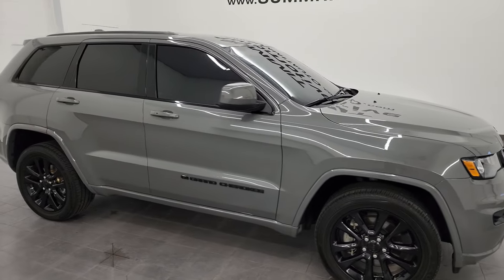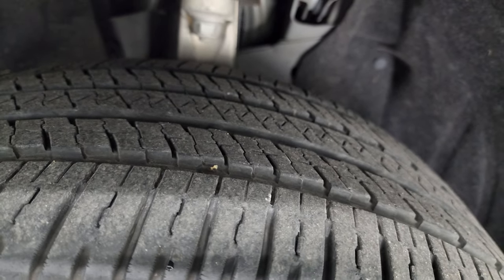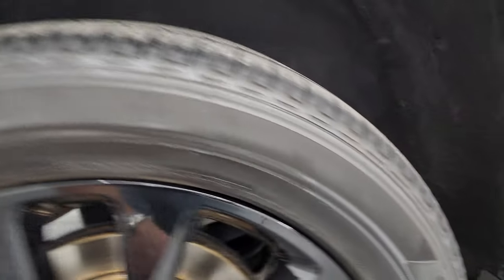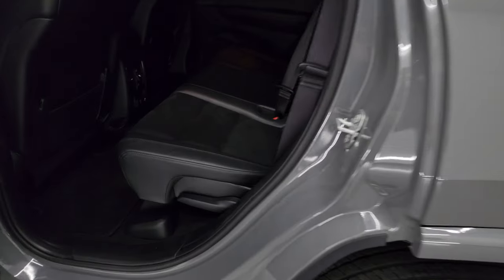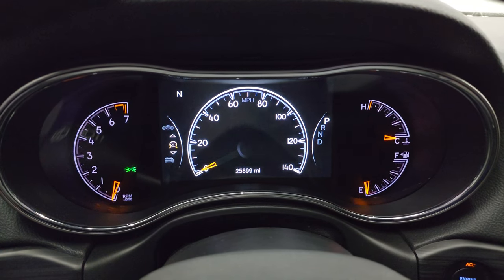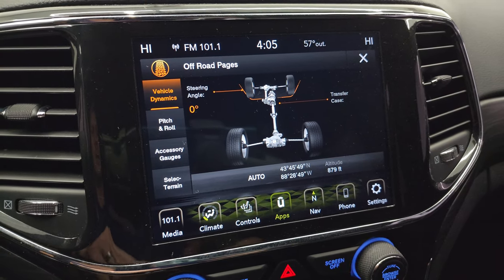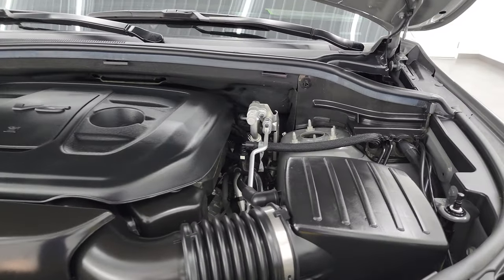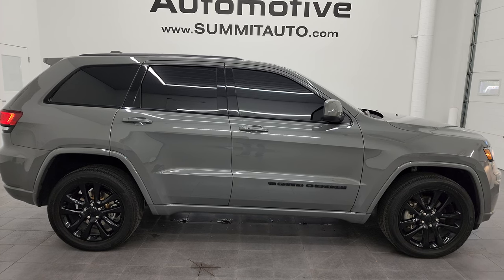2022 JEEP GRAND CHEROKEE WK ALTITUDE STING GRAY MICHIGAN SOUTH CAROLINA 4K WALKAROUND 14139Z SOLD!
This 2022 JEEP GRAND CHEROKEE ALTITUDE WK BODY STYLE IN STING GRAY CLEARCOAT FOR SALE IN FOND DU LAC OSHKOSH WISCONSIN 54935 is the vehicle we did walk around review of today.

Thank you for checking out this video of this 2022 JEEP GRAND CHEROKEE ALTITUDE WK BODY STYLE IN STING GRAY CLEARCOAT FOR SALE IN FOND DU LAC OSHKOSH WISCONSIN 54935

STOCK: 14139Z
PRICE: $33,992
MILES: 25,881
MAKE: JEEP
MODEL: GRAND CHEROKEE
VIN: 1C4RJFAG8NC147014
LOCATION: FOND DU LAC OSHKOSH WISCONSIN, 54937 TRUCKS ON 41

CLEAN TITLE HISTORY! CLEAN CARFAX! 3.6 Liter DOHC V6 Pentastar Engine with ESS Electronic Start/Stop Technology, 295 Horsepower, Altitude Edition, Laredo X Package, WK Body Style, 8 Speed Automatic Transmission, Quadra-Trac II System 4x4 Four Wheel Drive 4WD, Automatic Transmission Center Console Shifter, Selec-Terrain System with Snow/Sand/Mud/Rock Selectable Terrain Settings, Factory GPS Navigation System, Reverse Backup Camera Rearview Camera, Blind Spot Monitoring with Rear Cross-Path Detection, Start / Stop Technology Start/Stop, Power Driver's Seat, Dual Heated Seats, Black Ebony Leather Seats, Suede and Leathers Seats, Bucket Seats, 2nd Row Bench Seating, Heated Power Mirrors with Blindspot Indicators, Electronic Stability Control Traction Control ESC, Downhill Assist Control DAC, Bridgestone Ecopia H/L 422 265/50 R20 Tires, 20 Inch Rims Premium Wheels, Painted Alloy Rims Premium Wheels, Four Wheel Disc Brakes, Fog Lights, LED Tail Lamps, Projector Lamp Headlights, Reverse Sensors, Roof Rack Rails, Blind Spot and Cross Path Detection System, Easy Fuel Capless Fuel Fill, Chrome Tipped Exhaust, Chrome Trimmed Grill, AM / FM Radio Tuner, Sirius/XM Satellite Radio Capabilities Sirius / XM, Uconnect (R) 8.4 AM/FM System 8.4 Inch Touchscreen with AM/FM, 7-Inch Multi-View Display, Offroad Pages With Temperature Guages, Pitch And Roll Display, and Drivetrain Display, SOS / Assist System, U Connect Hands Free Bluetooth Hands-Free Phone System Blue Tooth, Android Auto Compatible, Apple Car Play Compatible, Auxiliary MP3 Jack Portable Audio Connection, USB Jack Portable Audio Connection, Enter-N-Go System Keyless Entry System, Keyless Entry with Factory Remote Start, Push Button Start, Power Raise and Close Rear Gate, Rear Window Defroster, Adjustable Height Seatbelts, Driver and Passenger Front Air Bags, L.A.T.C.H. Child Safety System, Side Curtain Air Bags SRS Safety Restraint System, 2nd Row Power Windows, Heated Steering Wheel Multi-Function Steering Wheel Controls, Homelink System with Three Programmable Buttons for Garage Doors, Lighting Systems & Security Systems, Compass, Outside Temperature Display and Mileage Display, Dual Multi-Zone Climate Control , Fold Down Rear Seats, Factory Floormats, Woodgrain Dash And Door Trim, Air Conditioning AC, Cruise Control, Power Locks, Power Windows, Automatic Headlights Autolamp, Tilt/Telescope Steering Wheel, 115V / 150W Auxiliary Power Outlet, 3 Year / 36,000 Mile Remaining Factory Bumper to Bumper Warranty, Whichever comes first, 5 Year / 60,000 Mile Remaining Powertrain Factory Warranty, Whichever comes first, Sting-Gray Clearcoat, CLEAN AUTOCHECK! Very very clean inside and out! This is one of the sharpest 2022 Jeep Grand Cherokee suvs we have ever had on our lot! Make your move before this super clean 4wd is gone!